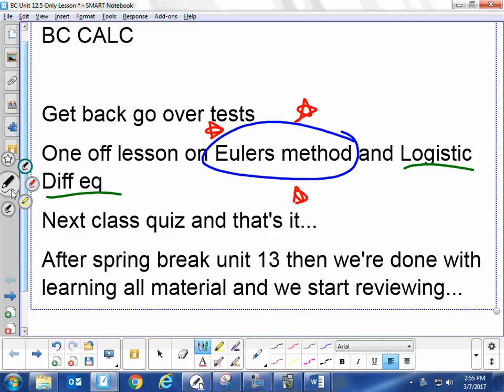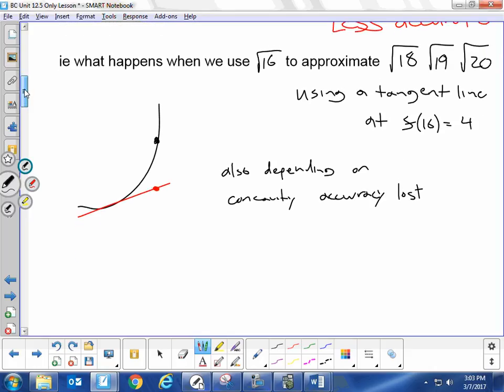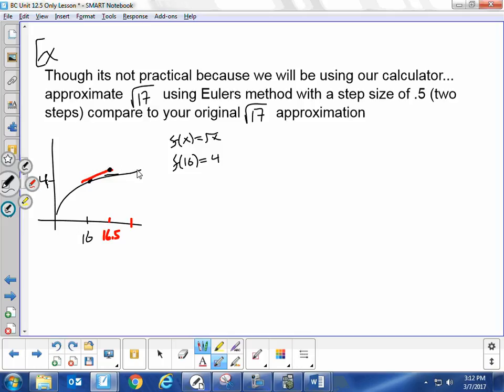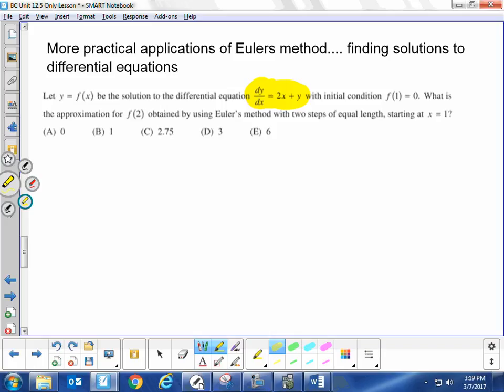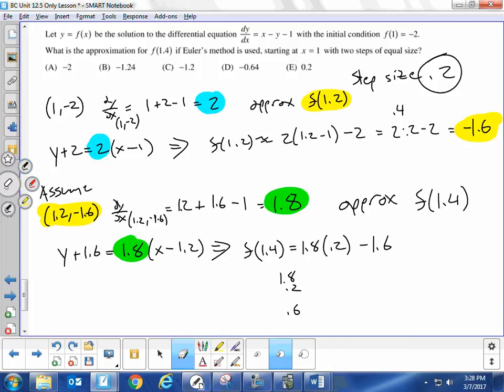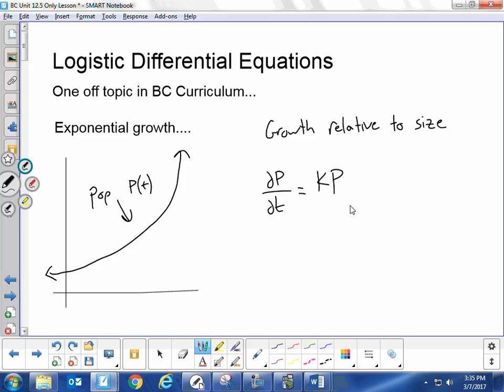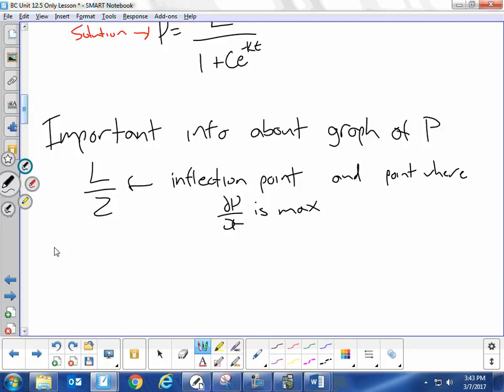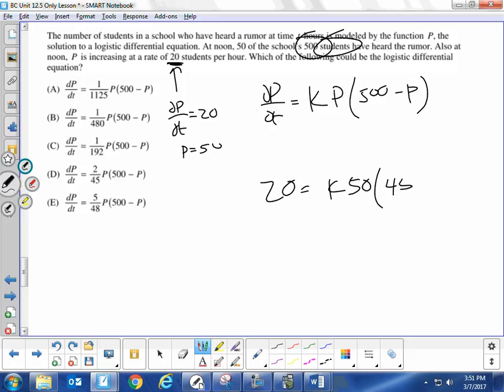Unit 12.5 Eulers Method and Logistic Diff Eq